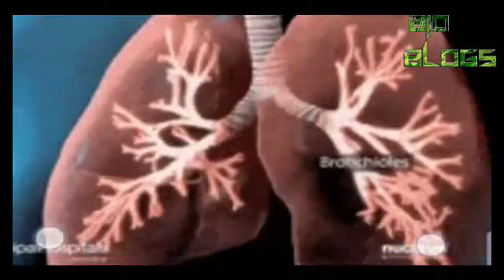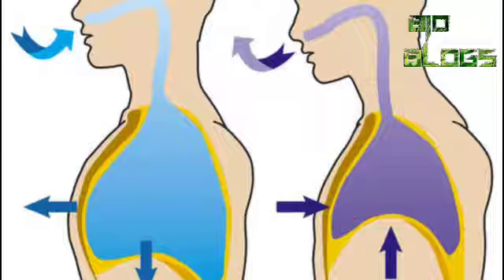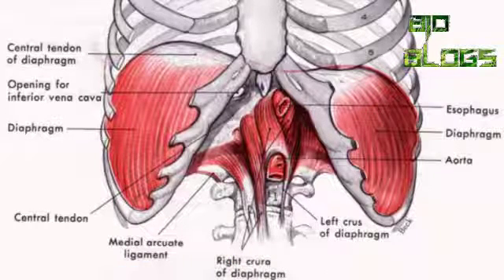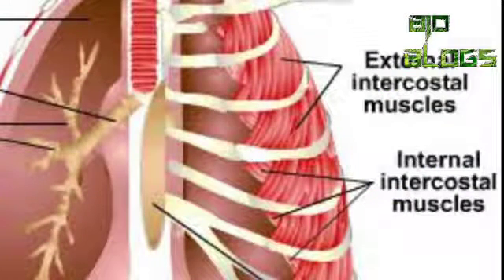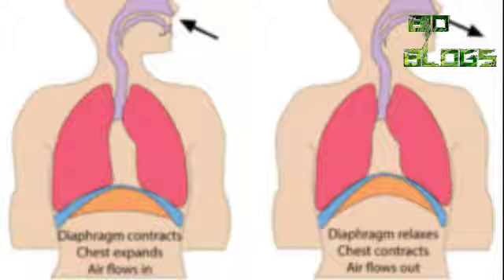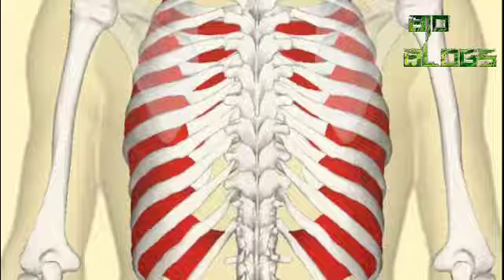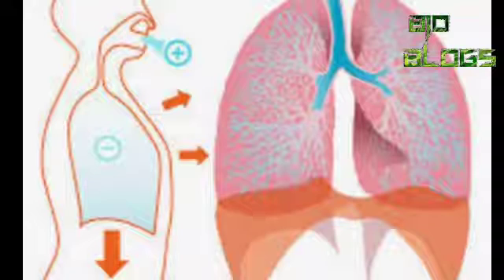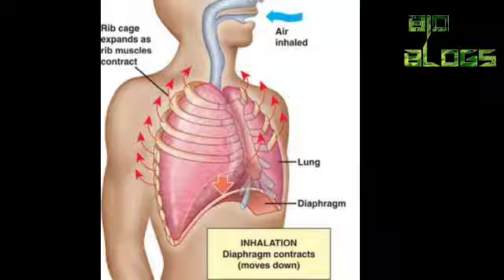Mechanism of breathing .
This video is about inhalation and exhalation of lungs of human being .